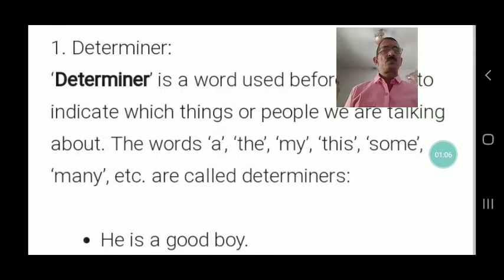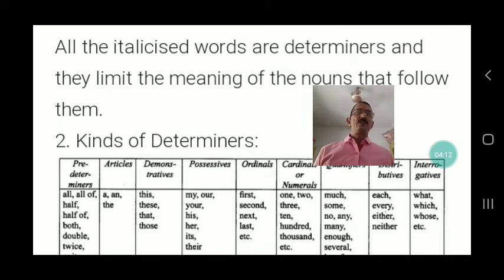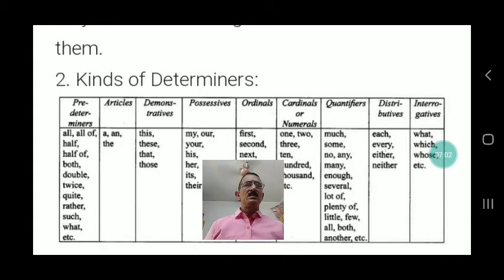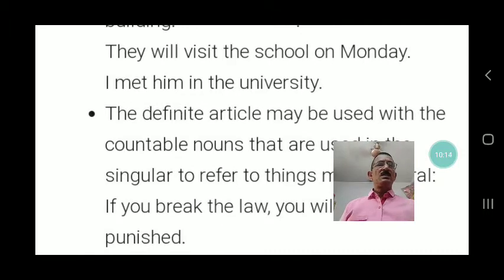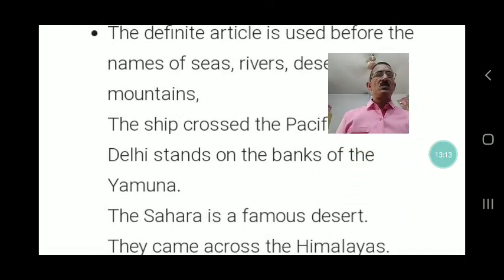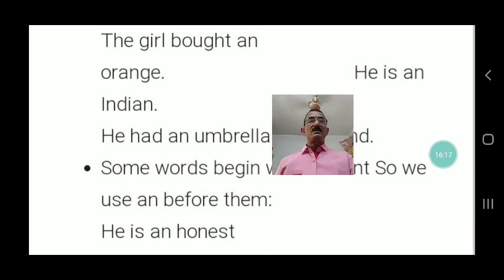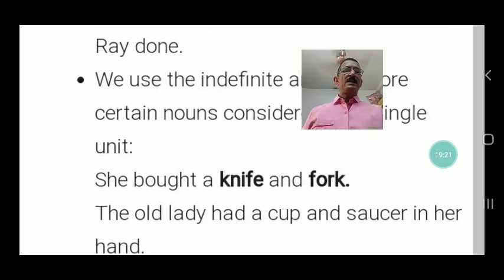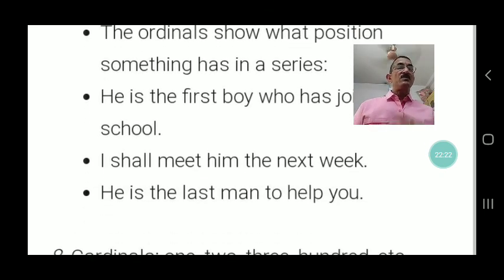Determiners, Class 10,English,By-Amiya Sir